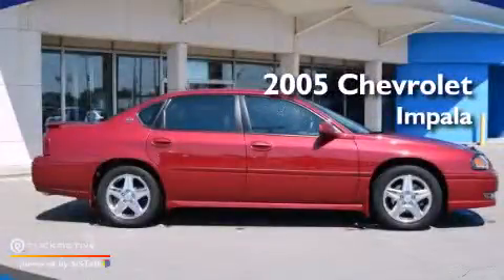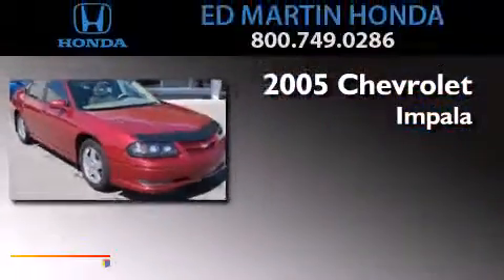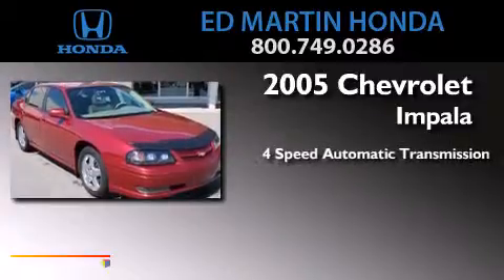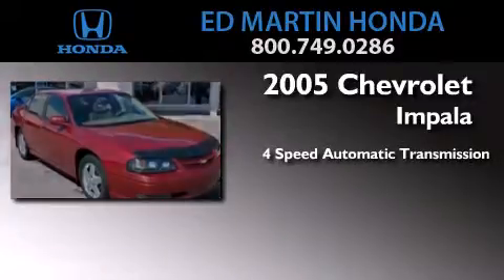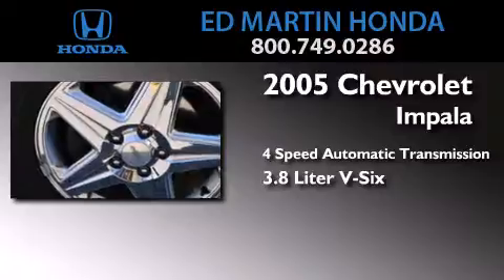2005 Chevrolet Impala Indianapolis IN 46219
We've been honored to serve the Indianapolis IN area , we promise that your experience at our dealership will exceed your expectations ! Year : 2005 Make : Chevrolet Model : Impala Engine : Gas V6 3.8L/231 Trans . : Automatic Exterior : Sport Red Metallic Miles : 93,544 Interior : Neutral Stock : 2OD1293B Ed Martin Honda 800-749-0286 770 North Shadeland Avenue Indianapolis , IN 46219